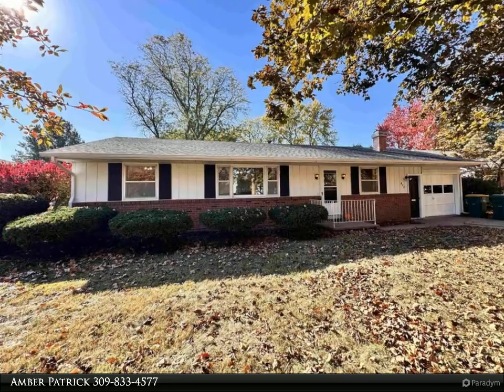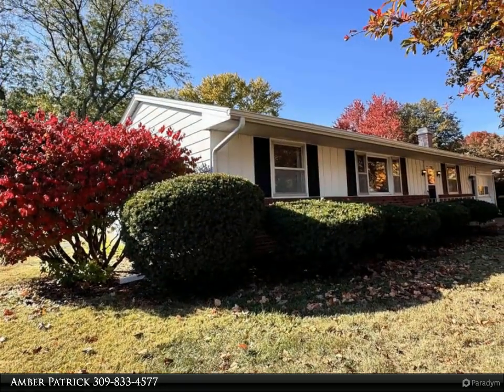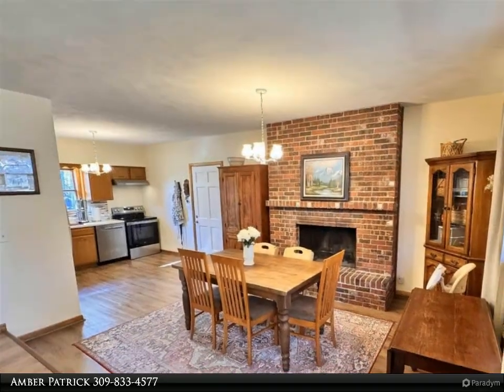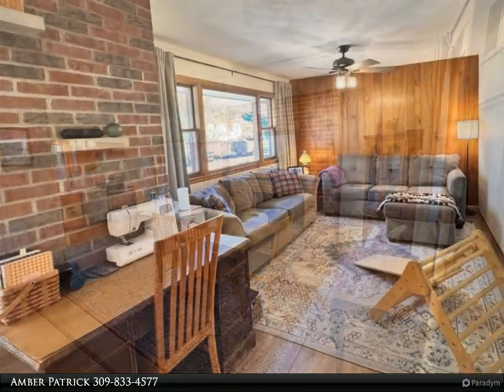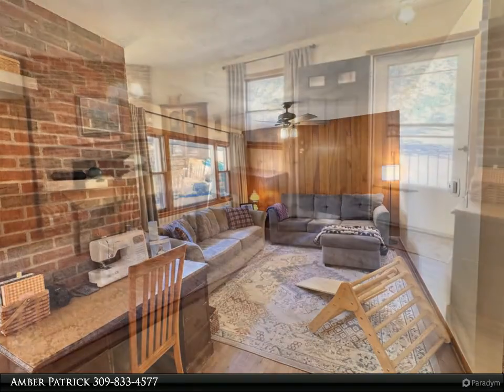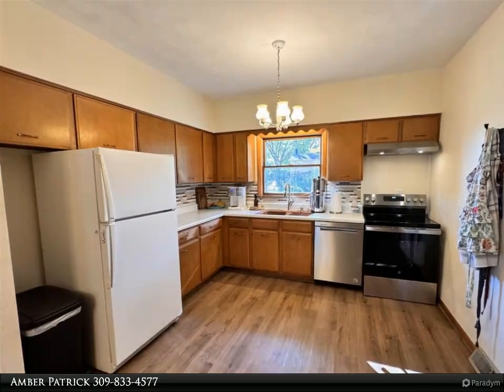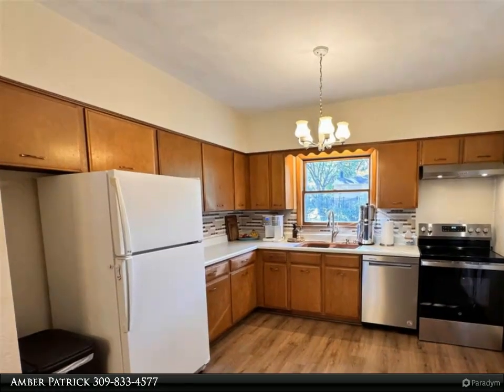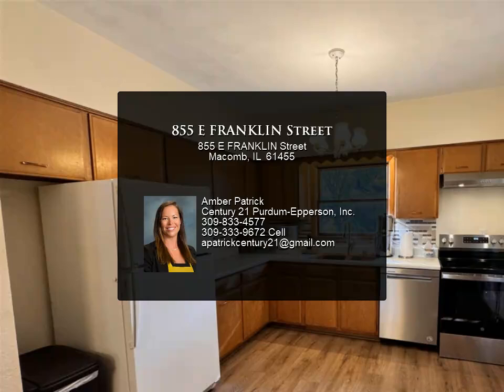855 E FRANKLIN Street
855 E FRANKLIN Street
Macomb, IL 61455
$125,000, 3 bed, 1.00 bath, 1,170 SF, MLS# PA1253896

Charming 3-Bedroom Ranch Home in a Great Neighborhood  Welcome to your dream home! This beautifully updated 3-bedroom, 1-bath ranch offers the perfect blend of comfort and style, all on one level. Step inside to discover an inviting open floor plan that floods the space with natural light. The cozy living area features a charming fireplace, making it the perfect spot for relaxing evenings. Recent updates include fresh paint, new flooring, and modern appliances, ensuring a move-in ready experience. The spacious kitchen flows seamlessly into the dining area, ideal for entertaining family and friends. Outside, enjoy a large backyard with a patio, perfect for summer barbecues and outdoor gatherings. The new roof and gutters provide peace of mind for years to come. Located in a fantastic neighborhood, this home is close to parks, schools, and shopping, making it an ideal place to settle down. Don’t miss your chance to own this gem!

1 full bath

Amber Patrick
Century 21 Purdum-Epperson, Inc.